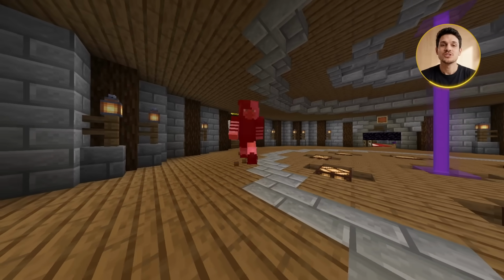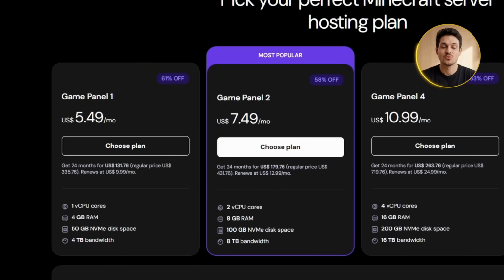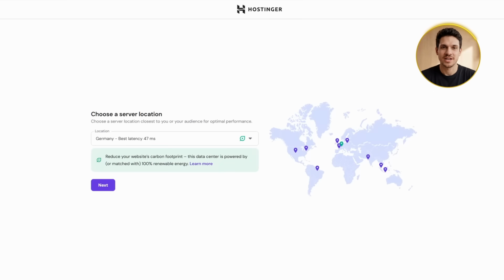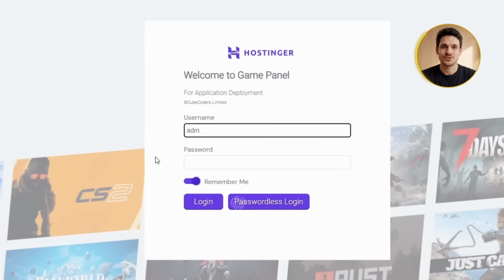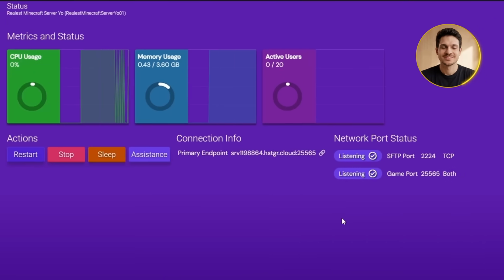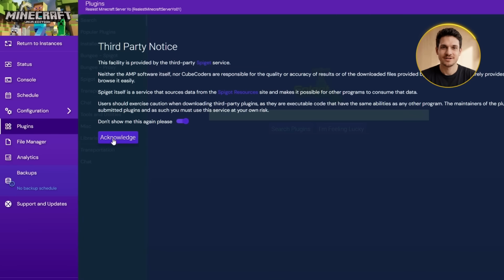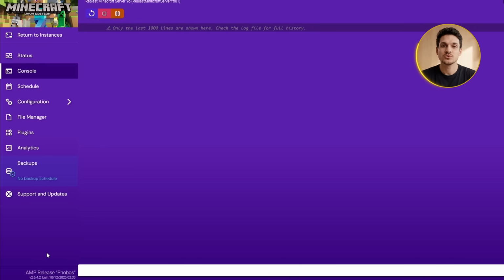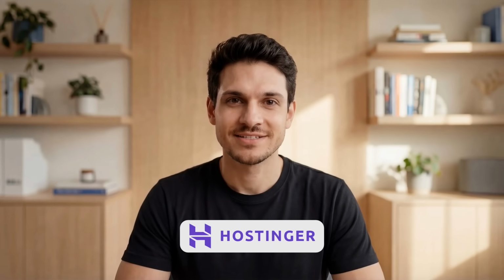How to Make a Minecraft Server in 2026 - Step by Step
Set up your own Minecraft Java Edition server fast (no coding) using Hostinger VPS so you and your friends can play smoothly with low ping, DDoS protection, and weekly backups.

I walk through choosing the right RAM plan, picking the best server location, creating your Game Panel instance, accepting the Minecraft EULA, and sharing your server IP/endpoint to invite friends.

You’ll also learn how to add Spigot plugins (one-click install, e.g., Mob Heads), monitor CPU/RAM performance, and fix common issues like Invalid Server Key, Whitelist errors, and Connection Refused, plus how to use Hostinger’s AI assistant Kodee for help.